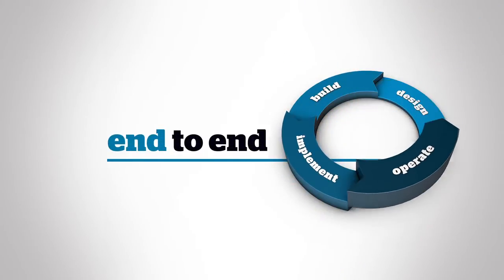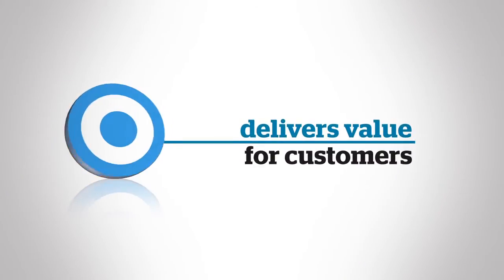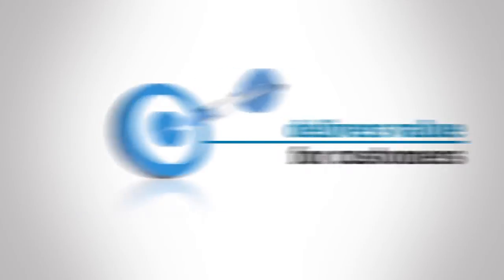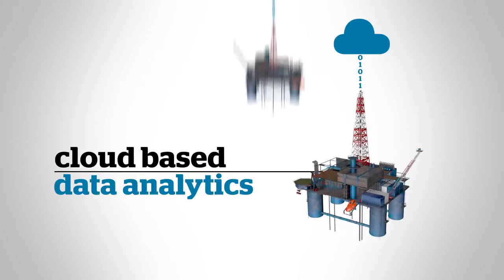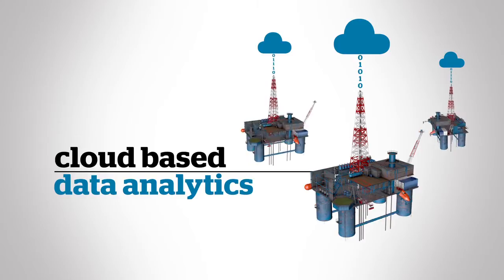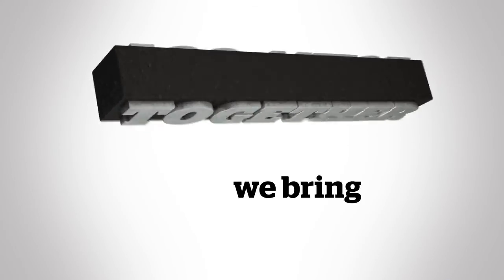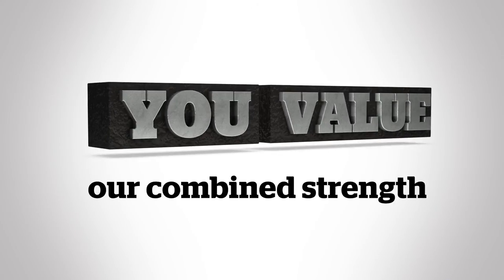Atos Siemens Global Alliance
"Why choose the Atos-Siemens business partnership?
Atos and Siemens, two global companies, both leaders in their field have joined forces through a worldwide strategic alliance. By combining our strengths we've launched one of the most extensive alliances between a global engineering company and a global IT provider.
This short animation highlights how our joint approach combines engineering and software from Siemens, with the IT services expertise of Atos Business Technologists to add value across your whole business process...end-to-end.